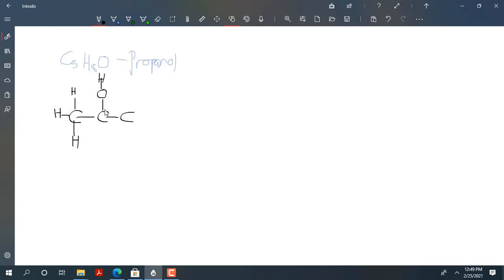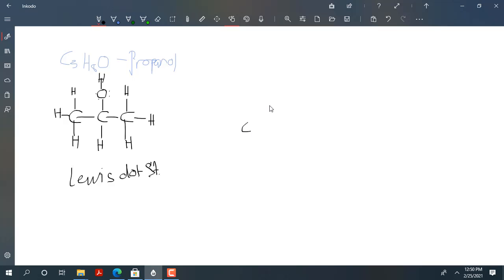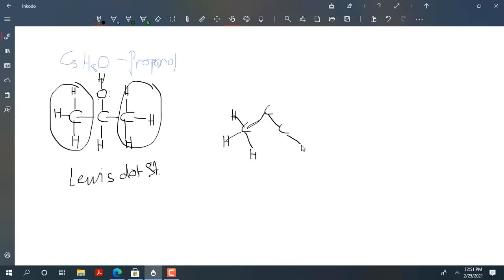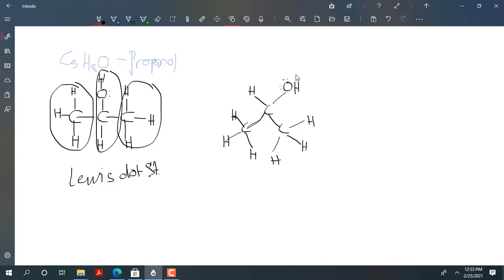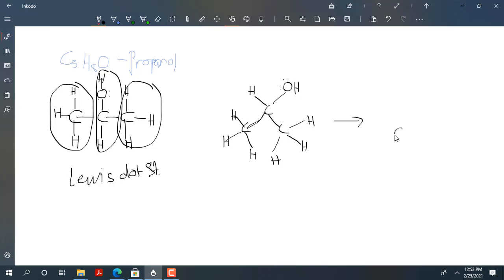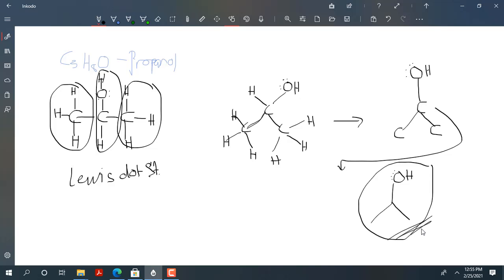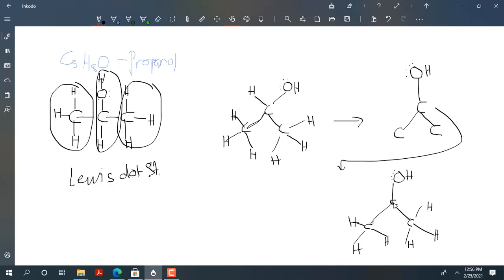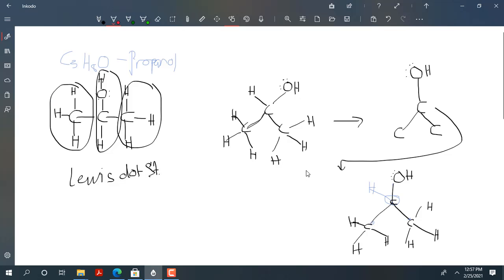How to Construct Bond Line Structure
Bond-line structure (bond-line formula, skeletal structure, skeletal formula): A representation of molecular structure in which covalent bonds are represented with one line for each level of bond order. ... Similar, but not identical to, Lewis structure.